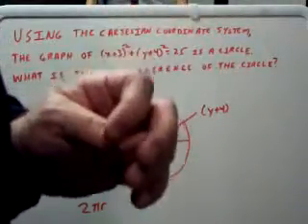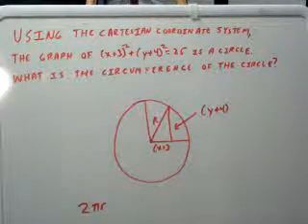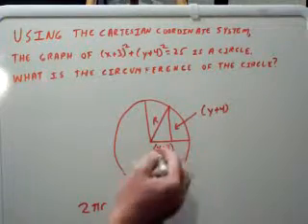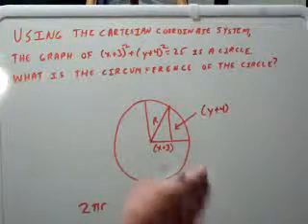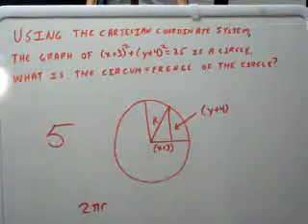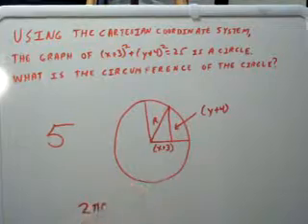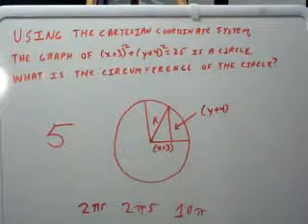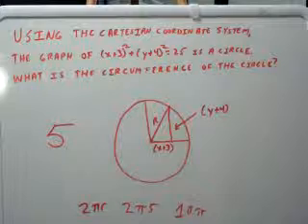ACT Math Problems P9